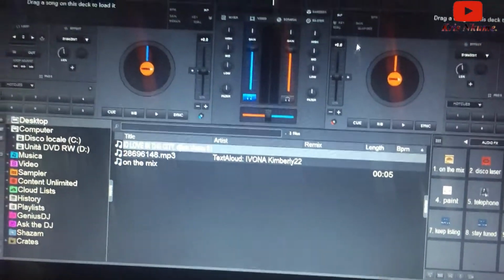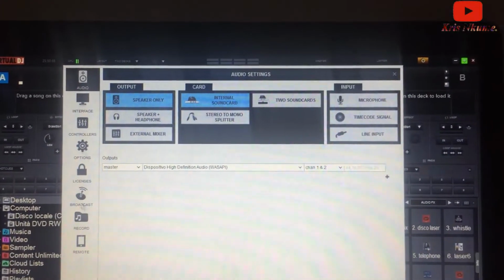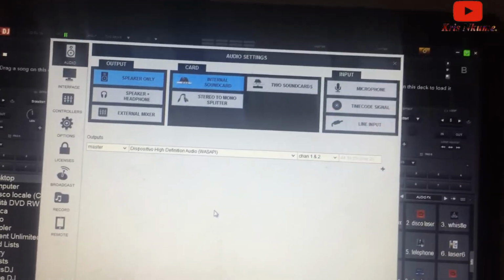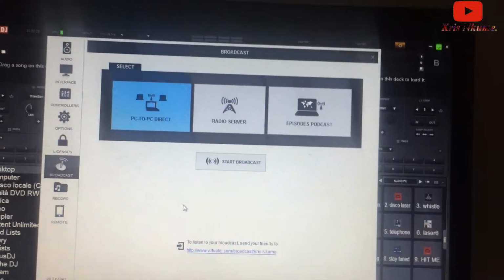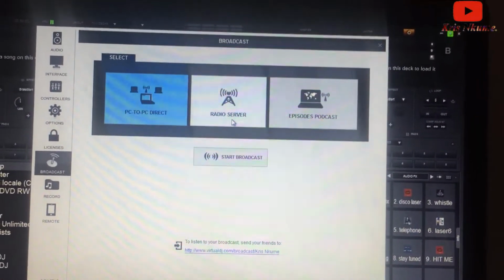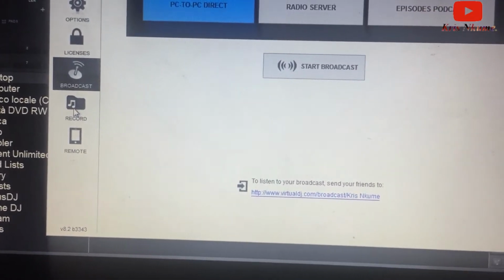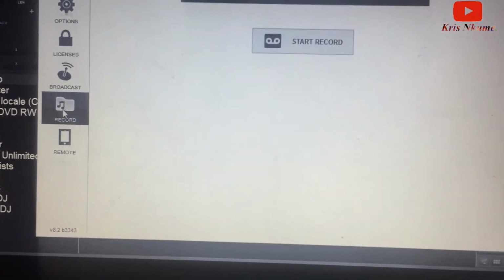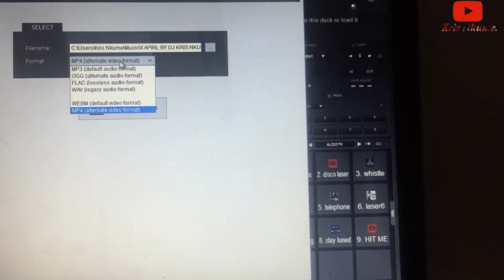TUTORIAL 9 ON SETTINGS OF VIRTUAL DJ(FINAL PART OF THE REVIEW OF VIRTUAL DJ SOFTWARE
This video is the final part of review and settings of virtual dj software, so if not subscribe try and subscribe so to get updated with the next coming tutorial all from Kris Nkume.